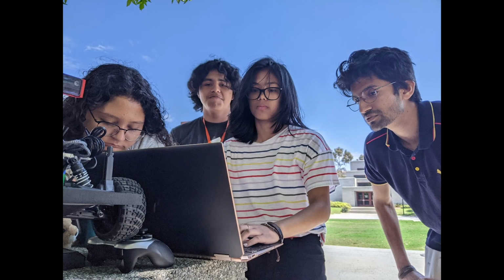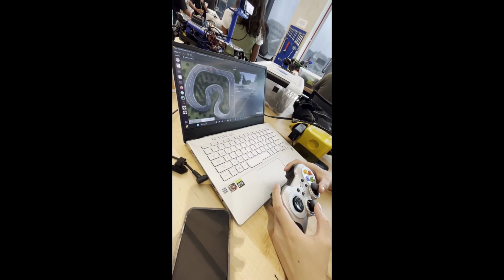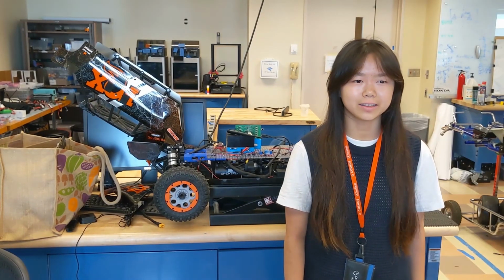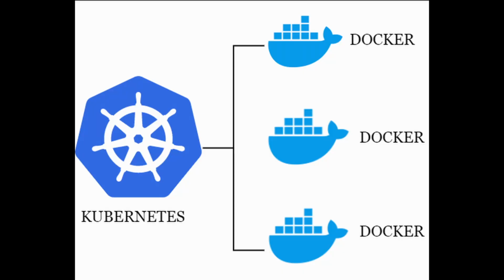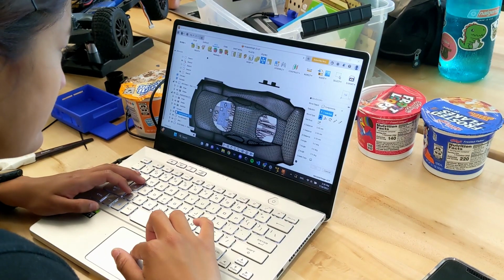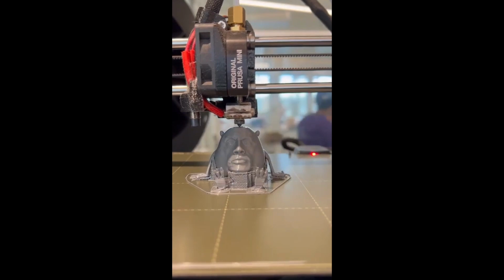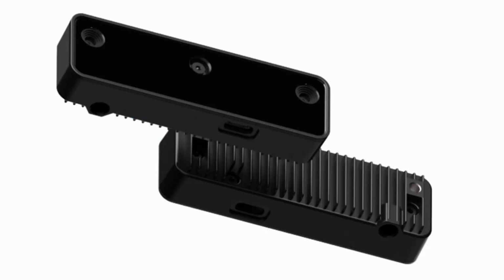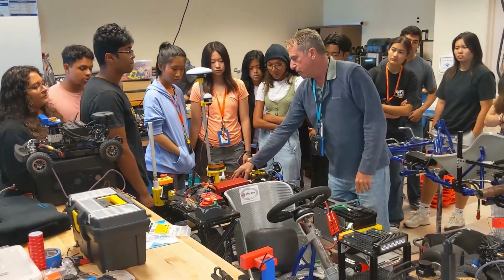Cosmos Cluster 11 Introduction to Autonomous Vehicles 2023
Cosmos is a STEM program at the University of California. Our program took place at UC San Diego